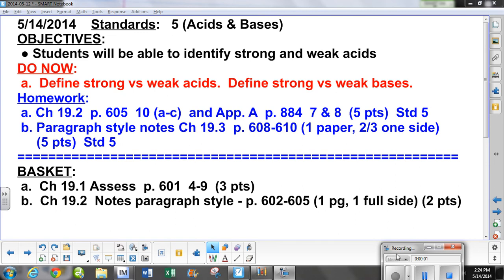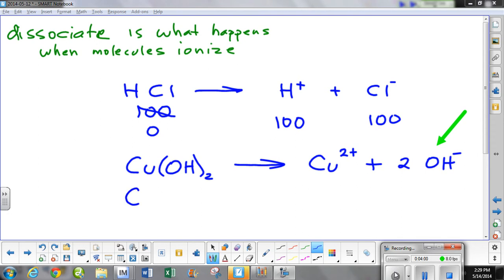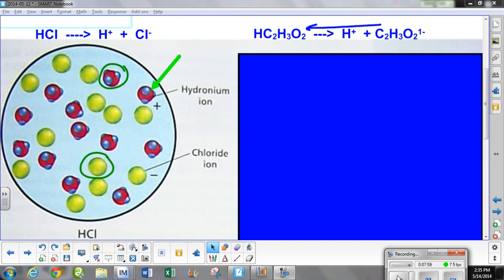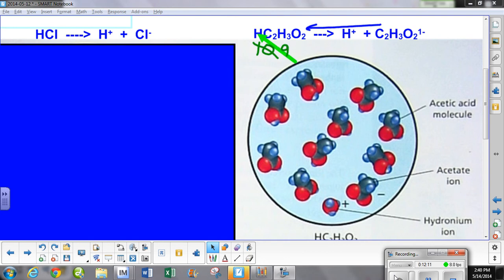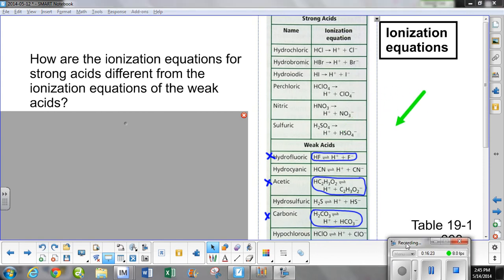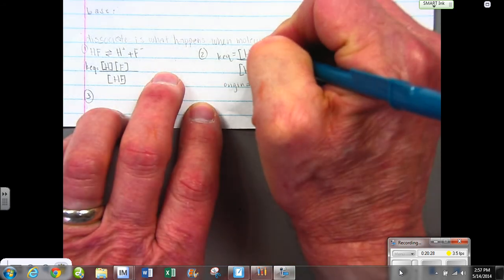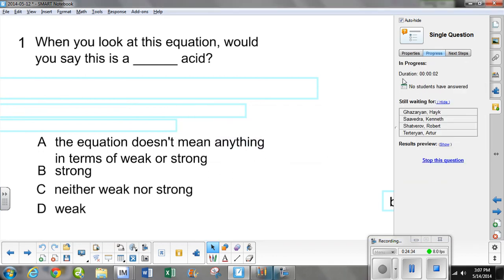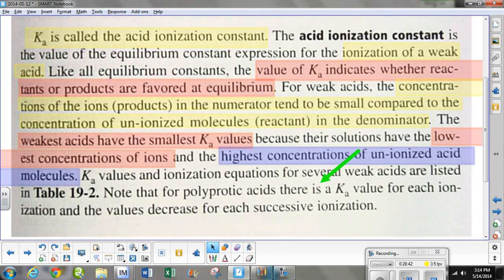Weak acids have small Ka, Strong acids have large Ka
In this video you will see that a large Ka means strong acid, while a very small Ka means a weak acid. Keq can be created for acids (Ka), bases (Ka), water (Kw).  In these 3 examples you find that Keq is made for a specific thing (acid, base, or water), but it is still a Keq and still follows all of the rules for Keq that were learned when we studied LeChatelier.